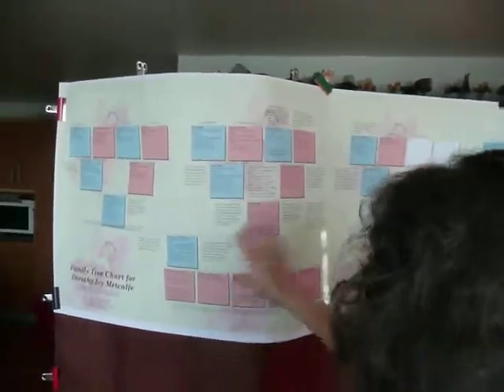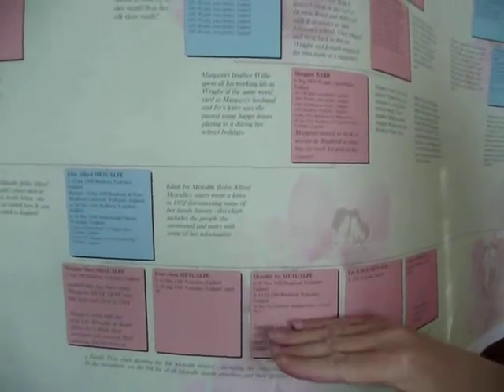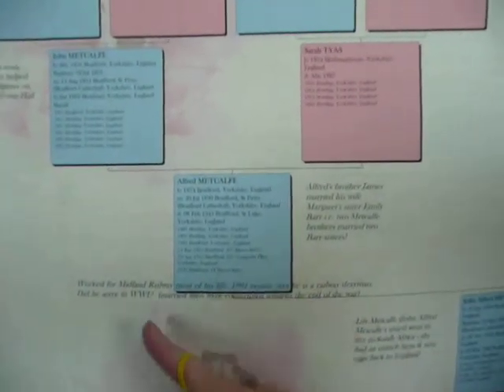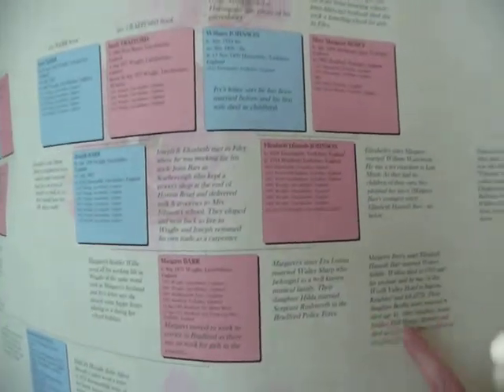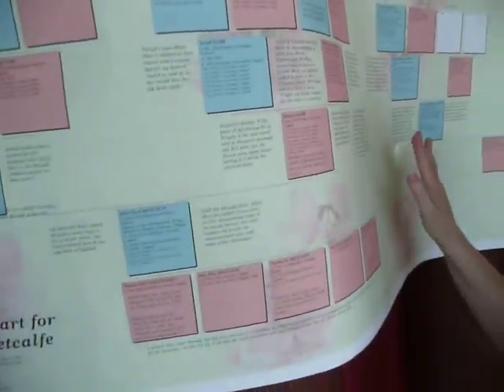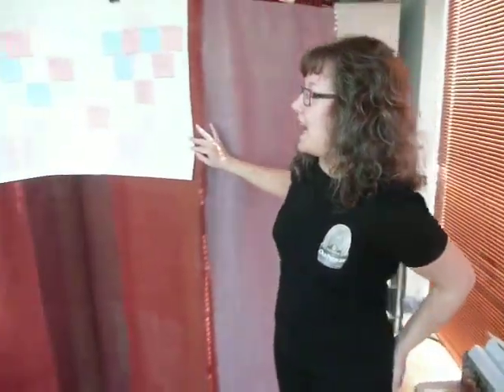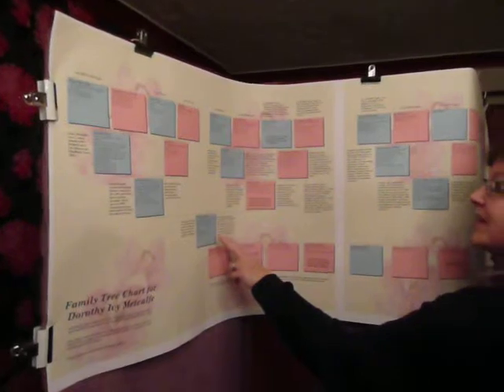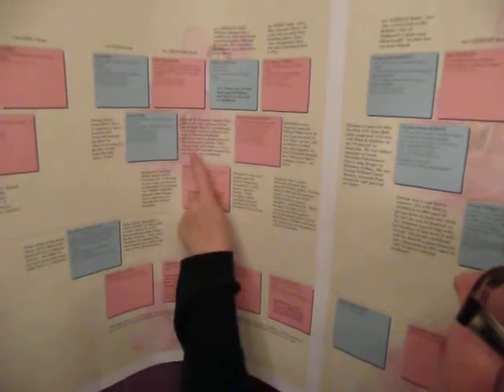Metcalfe Family Video